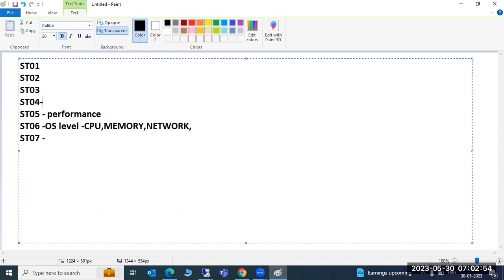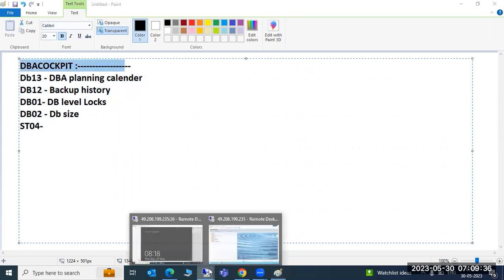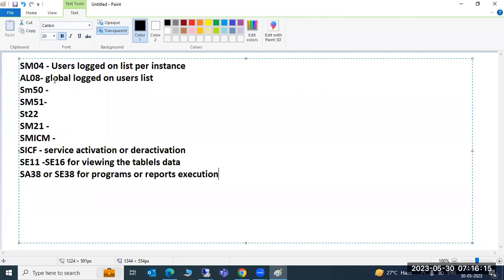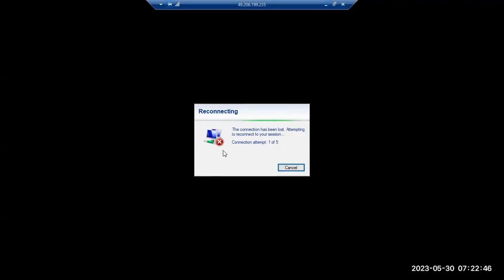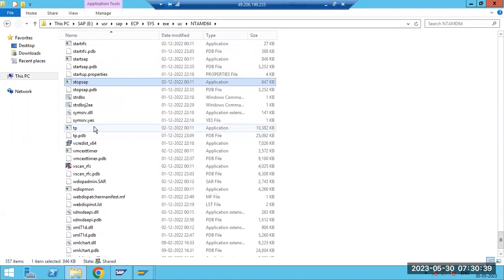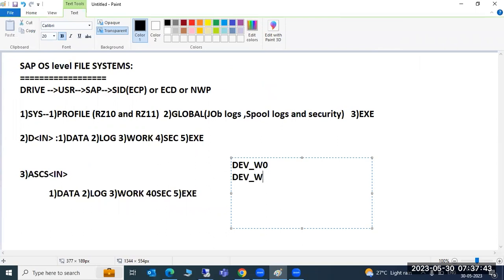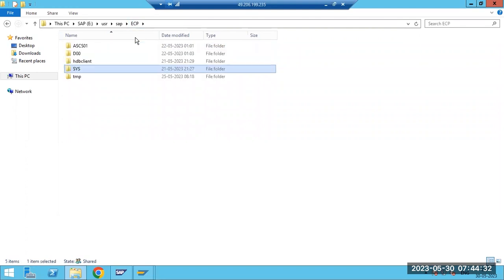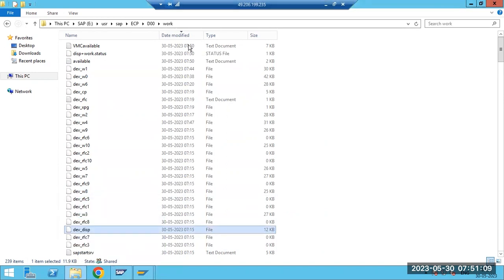SAP BASIS - DBACOCKPIT & SAP OS LEVEL FILE SYSTEMS